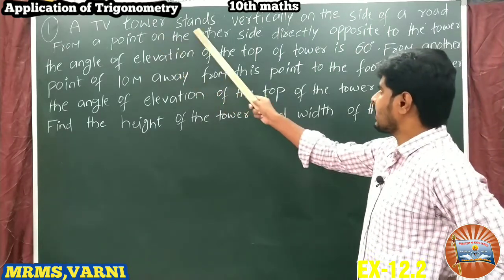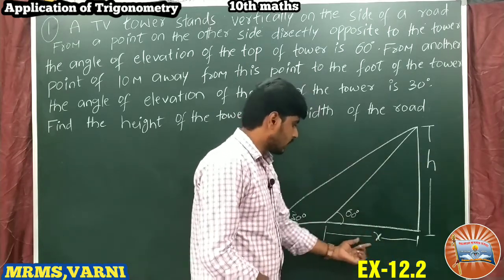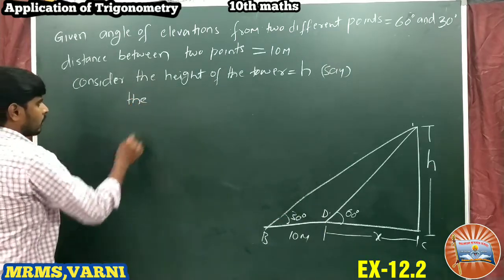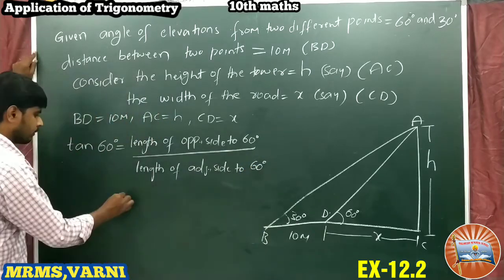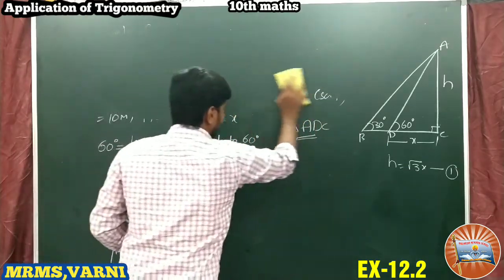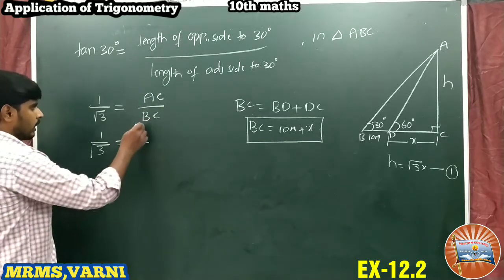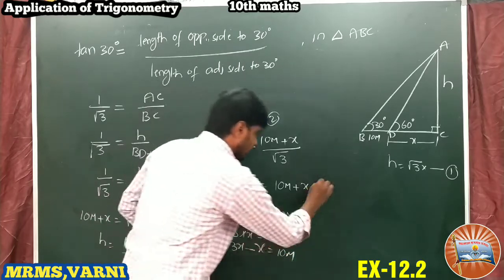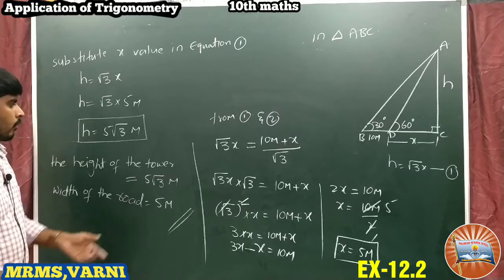MRMS VARNI DC: Grade-10, Sub: Maths, Chapter: 12, Paper-2, Application of trigonometry, Ex-12.2, Q-1